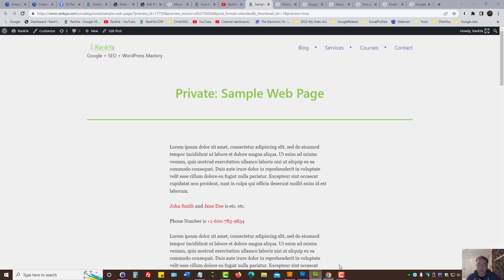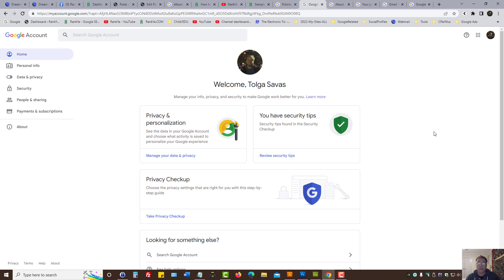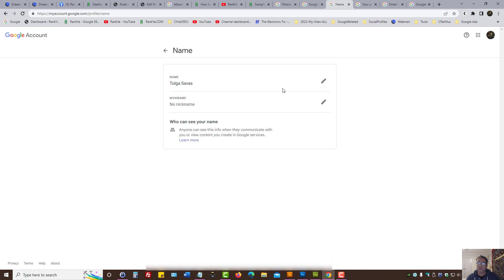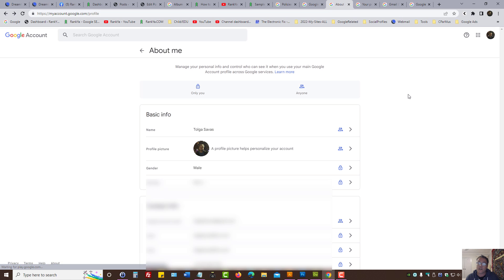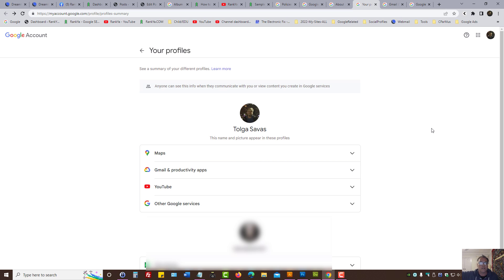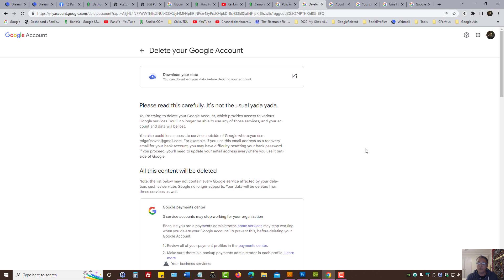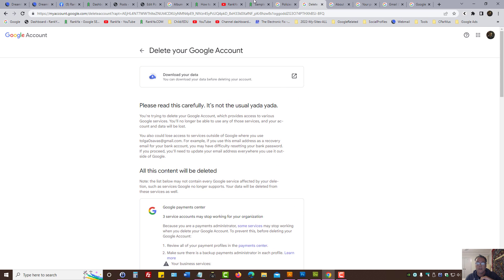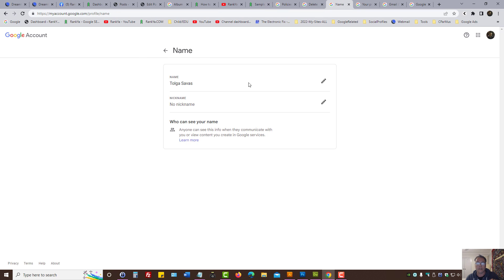How to Remove Your Name from Google Services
Video tutorial showing insights for removing a personal name from appearing in Google search results and Google Services and Products.

Sing in to your Google Account and find Your profile info in Google services

Even though you can change your name as many times as you want, for most Google account holders best way to ensure your name doesn't appear in Google is first using the Nick Name option.

Then, you can also delete your entire Google account which then automatically delete your persona name associated with your Google Account.